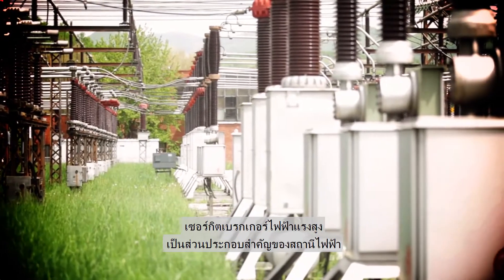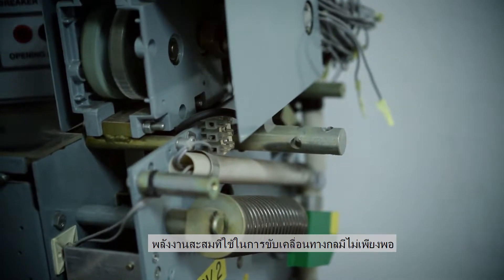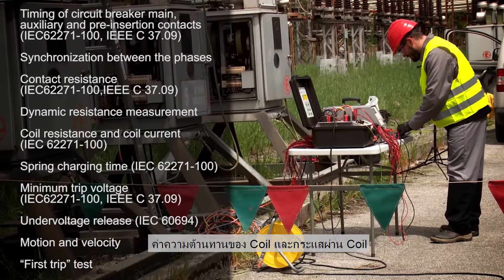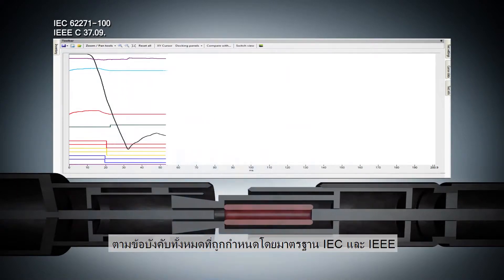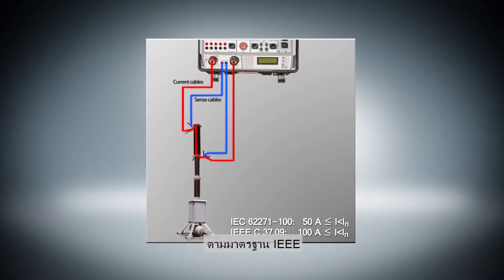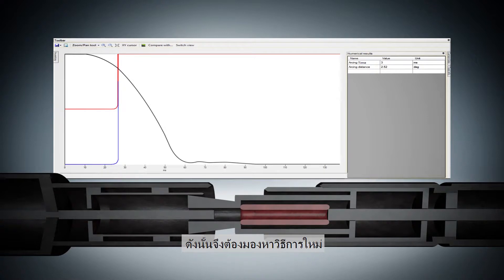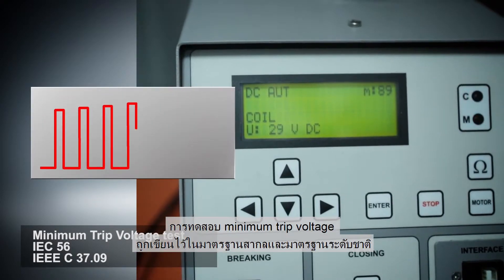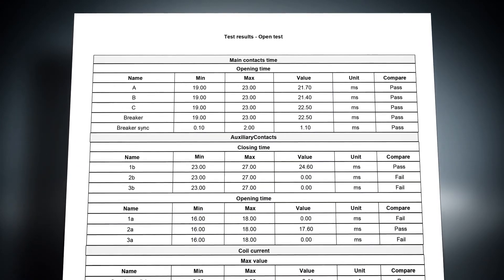Circuit Breaker Testing - Thai Subtitle | DV Power